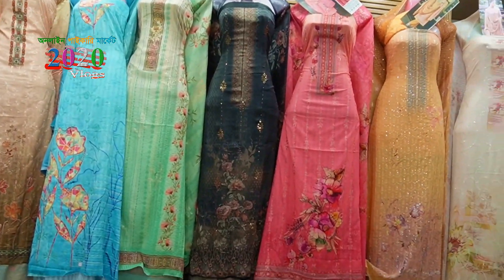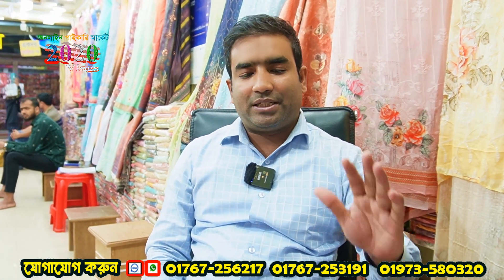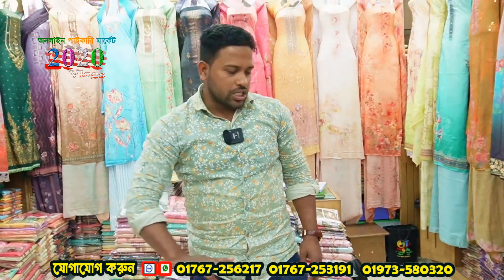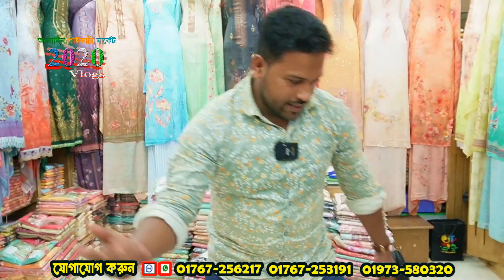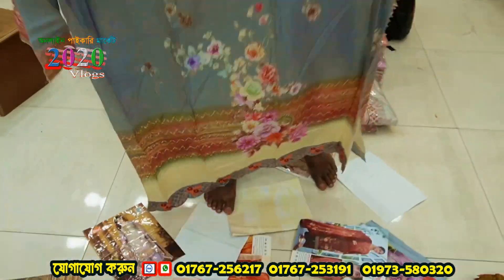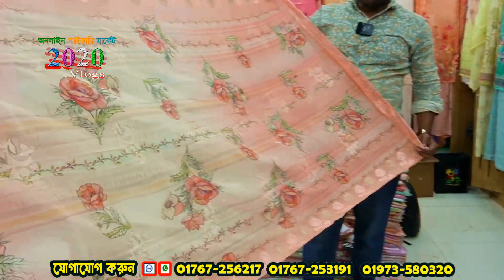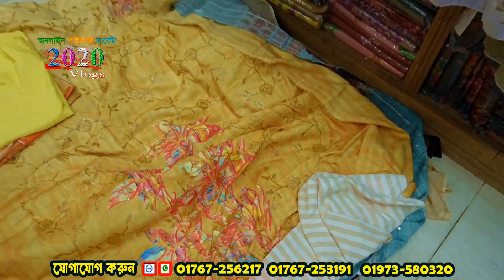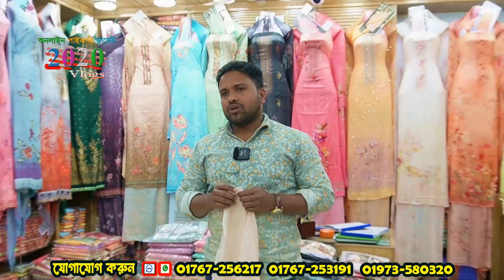অর্ধেক দামে ইন্ডিয়ান থ্রি পিছ | indian three piece | বুটিক থ্রি পিস | বাবুরহাট | পাইকারি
অর্ধেক দামে ইন্ডিয়ান থ্রি পিছ | indian three piece | বুটিক থ্রি পিস | বাবুরহাট | পাইকারি three piece new collection 2023 | business | 2020 vlogs .

🏠 Insaf Stex Three Piece
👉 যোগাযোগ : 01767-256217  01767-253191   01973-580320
ঠিকানা: লেক টাওয়ার, বাবুরহাট, নরসিংদী
🚺নতুন ব্যবসায় ইচ্ছুক বেকারদের জন্য থাকছে বিশেষ সুযোগ-সুবিধা।
1️⃣সারাদেশে কুরিয়ার-কন্ডিশনে পাইকারি বিক্রয় করা হয়।
2️⃣অর্ডার কনফার্ম করতে পাঁচ শত/এক হাজার টাকা বিকাশ করে বাকি টাকা ট্রান্সপোর্ট/কুরিয়ার এজেন্সি থেকে প্রডাক্ট বুঝে নেয়ার সময় পরিশোধ করুন।
প্রিয় দর্শক, দেশের প্রথম ও বৃহত্তম ব্যবসায়িক ধারণা ভিত্তিক অনলাইন পাইকারি মার্কেটপ্লেস “2020 Vlogs" । সরাসরি প্রস্তুতকারকের থেকে কম দামে পণ্য পাইকারি ক্রয়ের  সুবিধা প্রদানের লক্ষে আমাদের এই কার্যক্রম। যাতে করে ব্যবসায়ি এবং নতুন ব্যবসায় ইচ্ছুক বেকার ভাই-বোন ব্যবসা করে স্বাবলম্বি হতে পারে।
📵 বিশেষ সতর্কীকরন: আমাদের ‍উদ্দেশ্য শুধুমাত্র সন্ধান দেয়া। পণ্য ক্রয়/বিক্রয় কিংবা ব্যবসায়িক যে কোন চুক্তি অবশ্যই নিজ দায়িত্বে যাচাই করে করুন। আপনার ব্যবসায় কোন প্রকার লাভ-ক্ষতি এবং জটিলতার জন্য “2020 Vlogs" কর্তৃপক্ষ দায়ি থাকবে না।
👉 আপনার পণ্য কিংবা প্রতিষ্ঠানের বিজ্ঞাপনের জন্য যোগাযোগ করুন:-
☎ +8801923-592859 (No call only send SMS)

🙏🙏Please Like_Comment_Share 🙏🙏